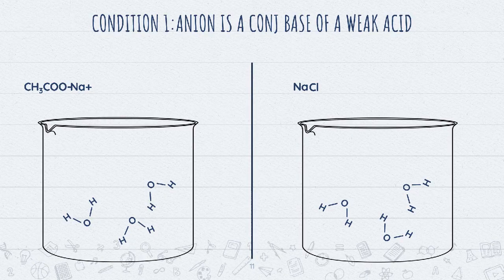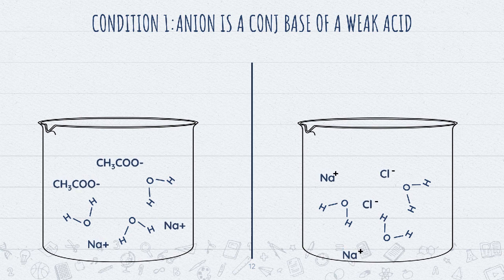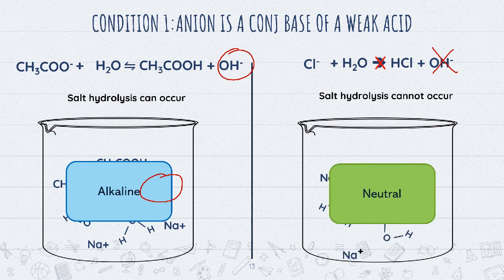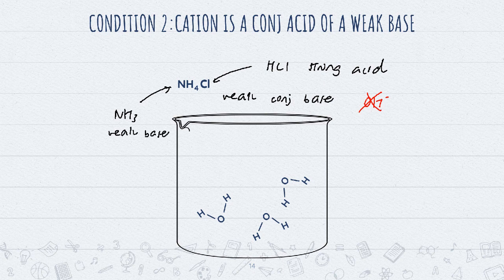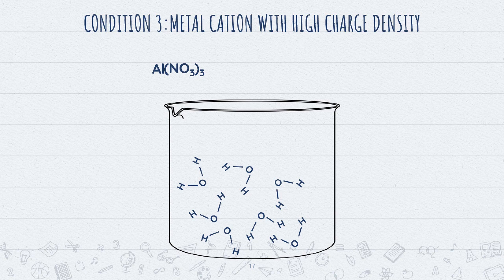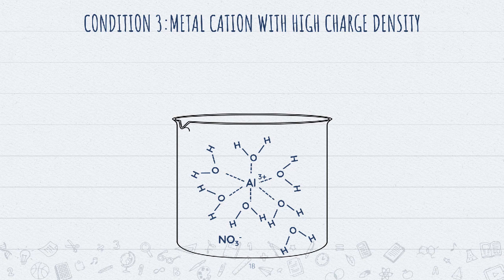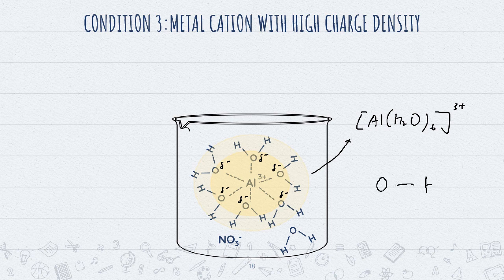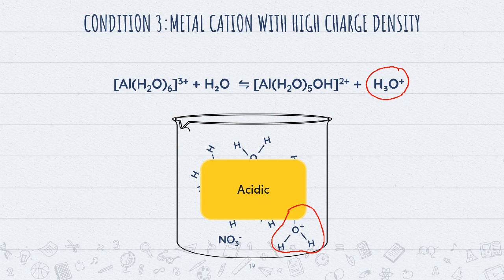H2 Chemistry: Acid-Base Equilibrium (Level 3.2: 3 types of Salt hydrolysis)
Hey Everyone!

Continuing with mastering salt hydrolysis, let's examine the 3 types of Salt Hydrolysis!